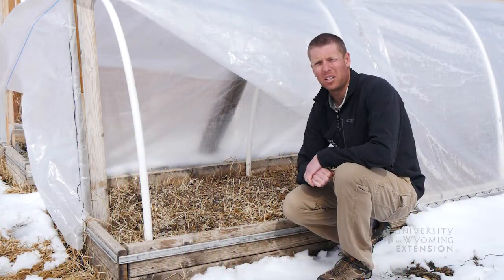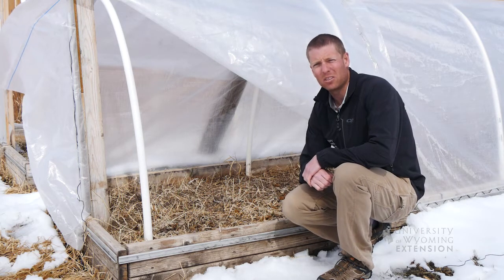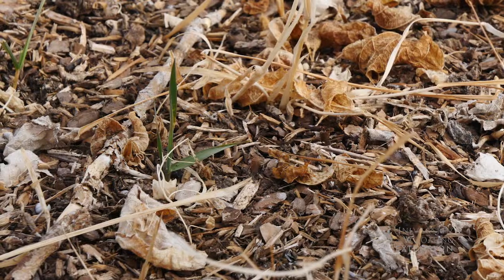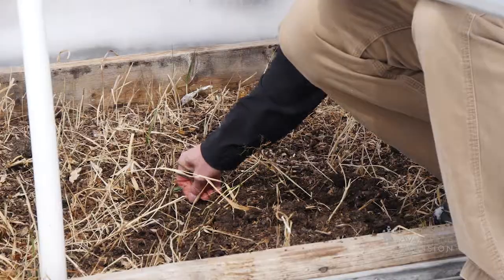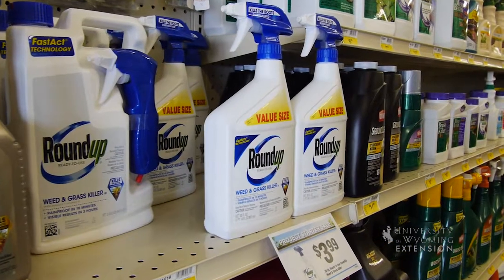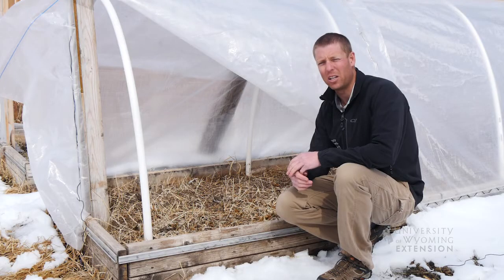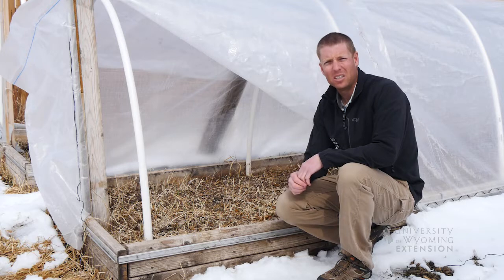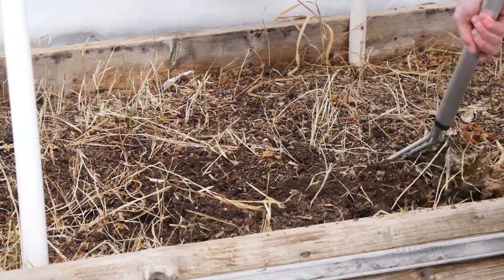Spring Weed Management | From the Ground Up